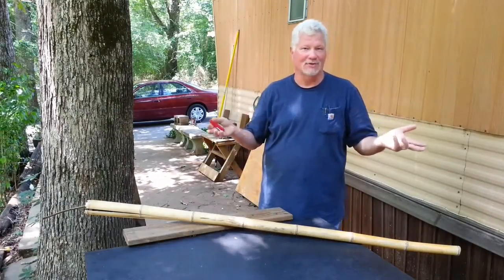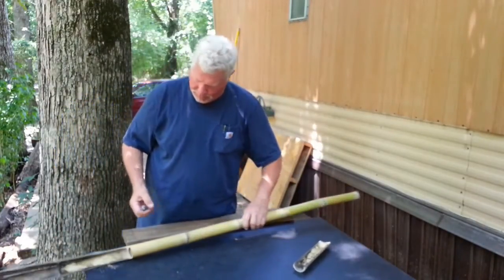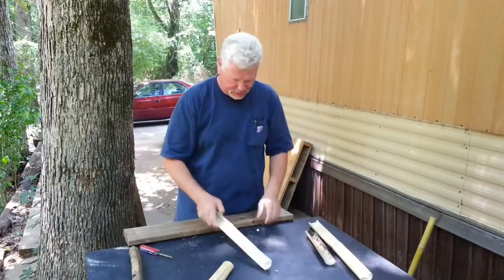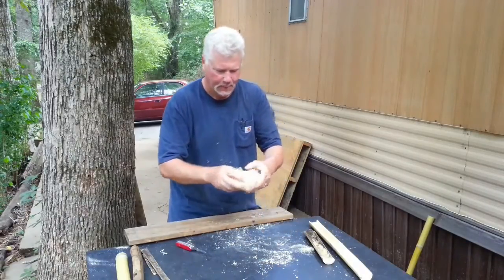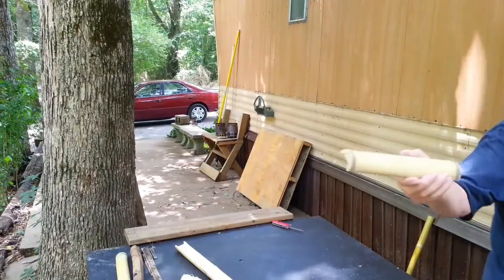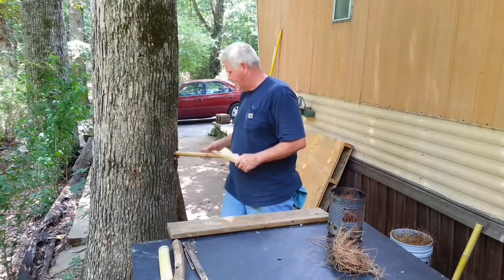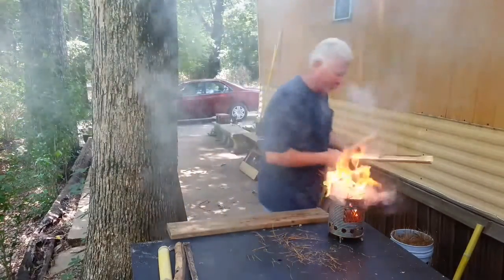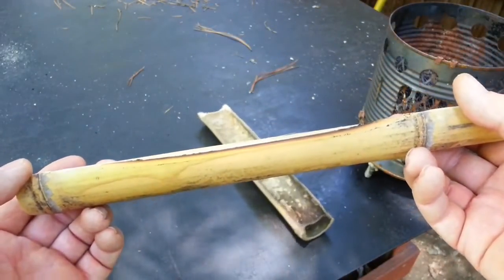Victorinox Fieldmaster, Swiss Army Knife, Making A Bamboo Fire Saw and Fire w/My Little SAK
I love the thought of being able to make fire from just a piece of bamboo and my little Swiss Army Knife. Mine is a Victorinox Fieldmaster. Now, I was a little concerned about the very high humidity today, thankfully, the bamboo I was using was house dried which made it a lot easier. The Dew Point was off the charts today. It wasn't the easy igniting 60, nor the sticky feeling 65, nor the oppressive 70. The Dew Point was 74 degrees. Come check it out. Thanks!